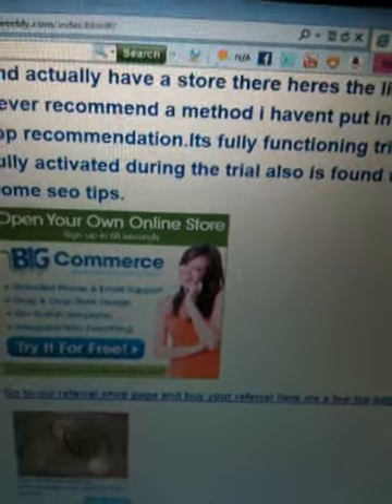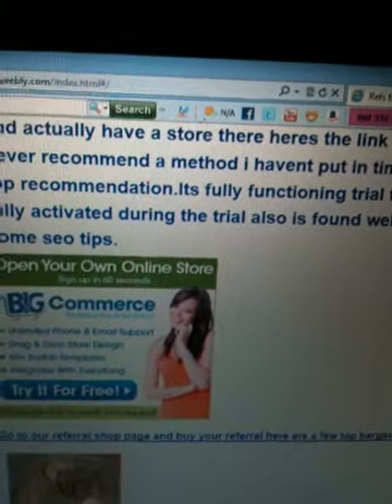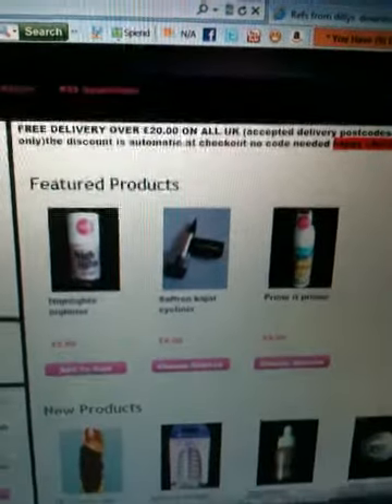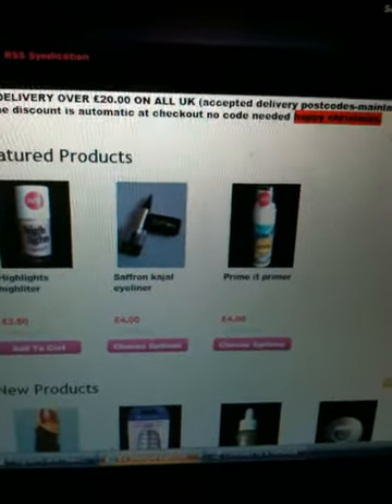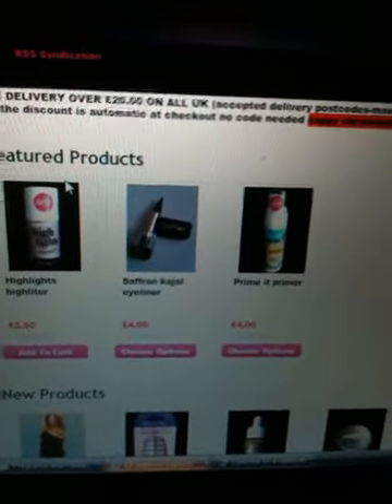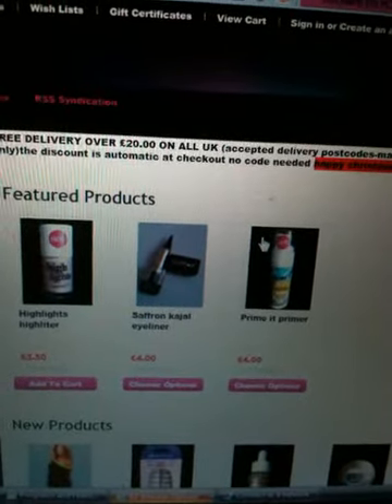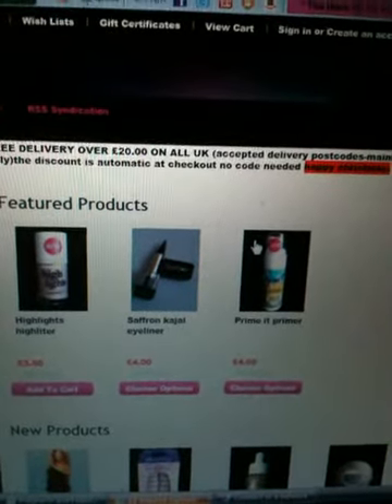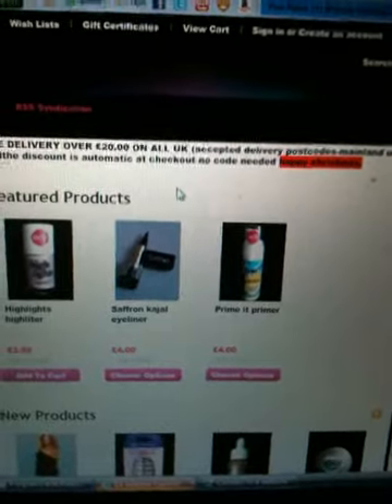Free ecommerce trial that actually makes you cash no need to spend any cash to withdraw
A great free ecommerce trial that allows you to accept major payments without upgrading .no credit card needed totaly free and no
Heres the link guys-